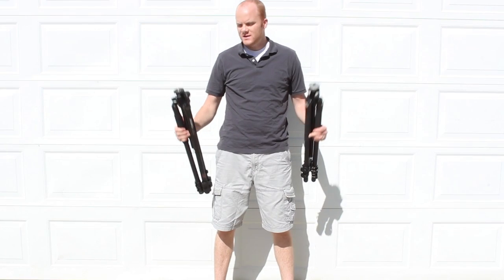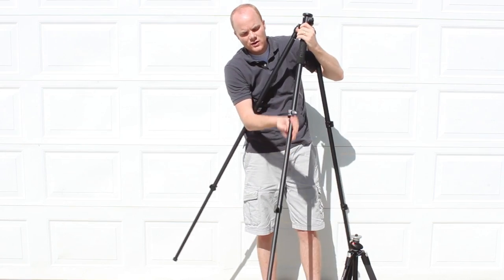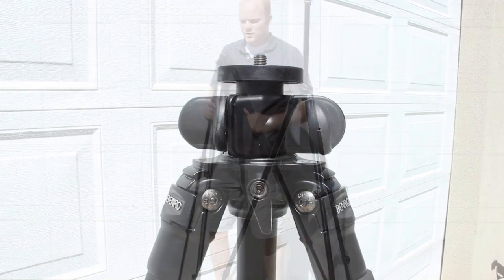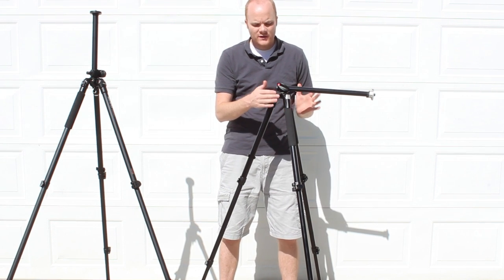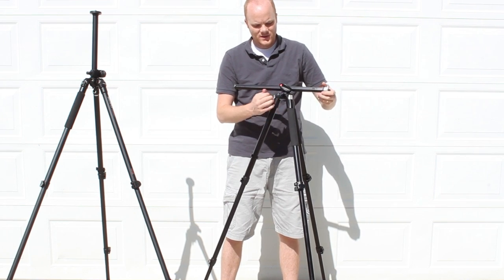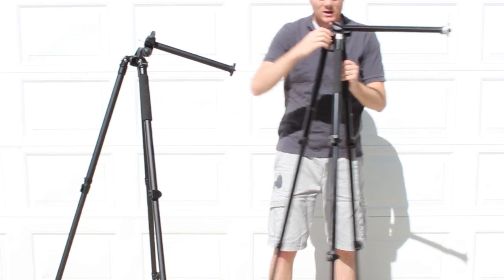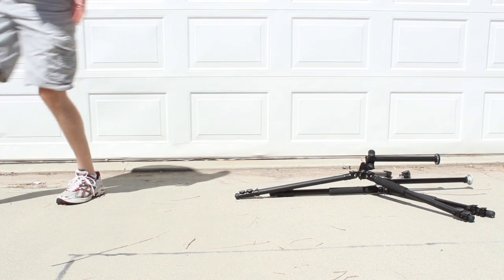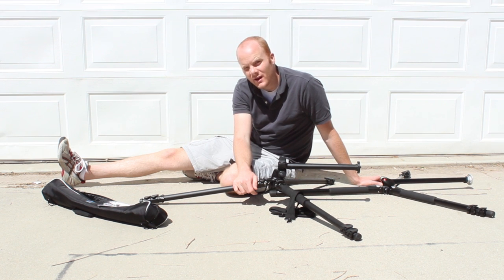Benro A2970F vs. Manfrotto 055XProB.mp4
1. There are many reviews on the Manfrotto 055XPROB
2. There are NO reviews on the Benro A2970F on YouTube
3. They are comparable tripods, so I compared them!